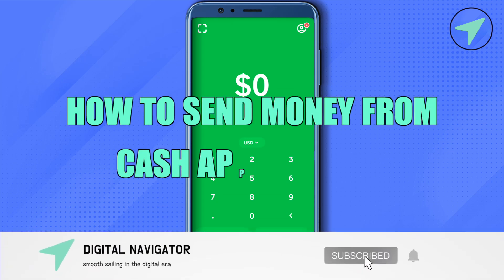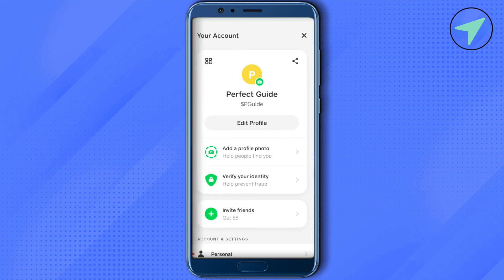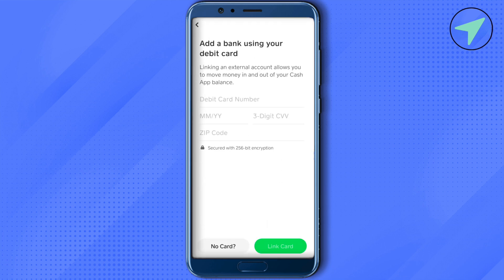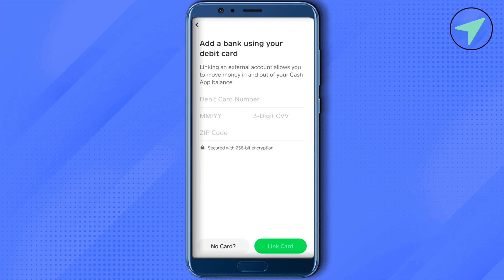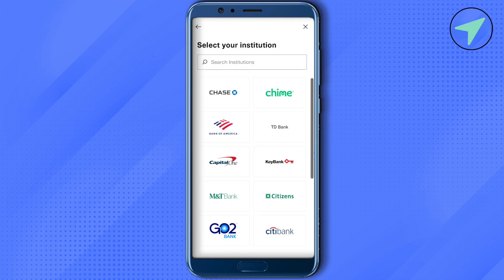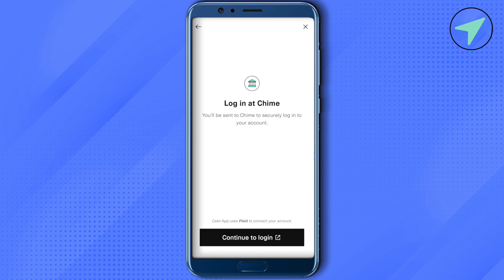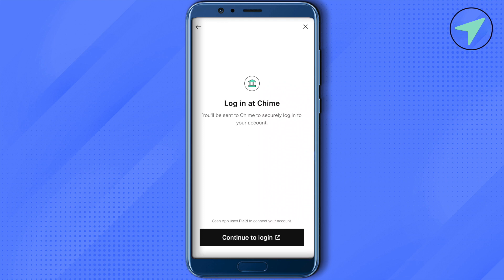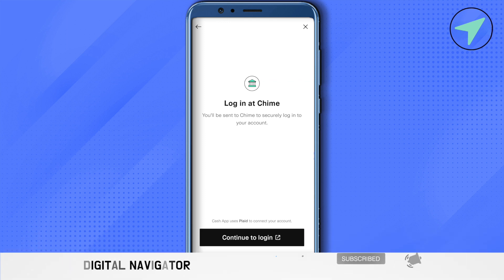How To Send Money From Cash App To Chime (2025) Easy Tutorial